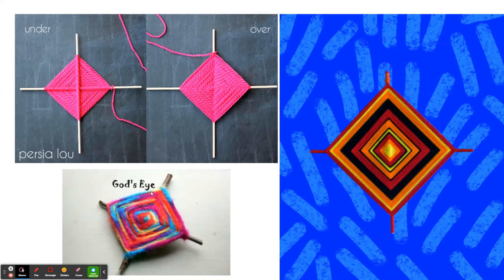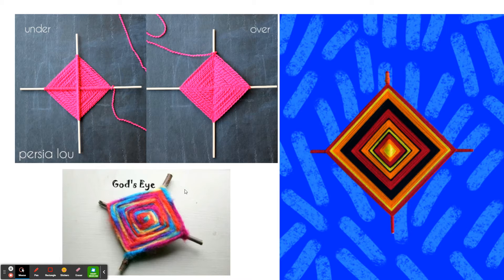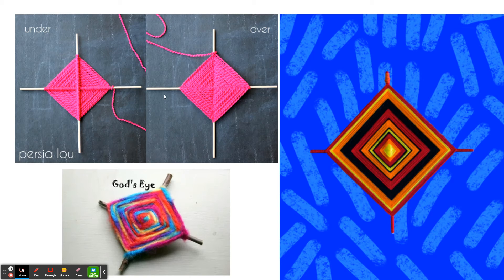what is a gods eye